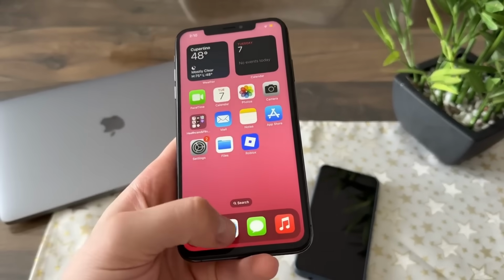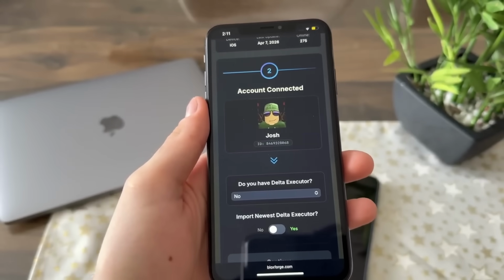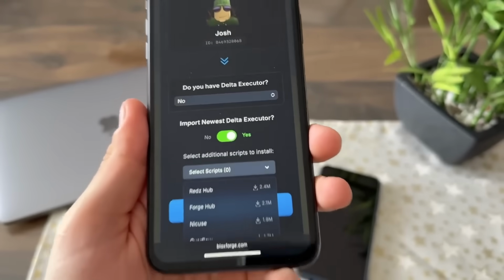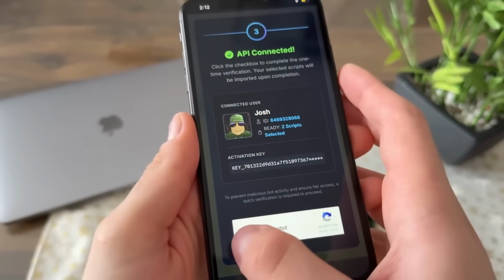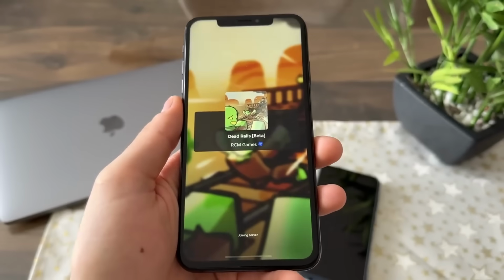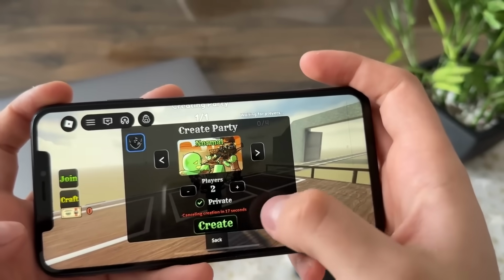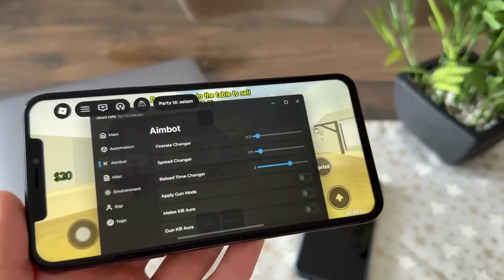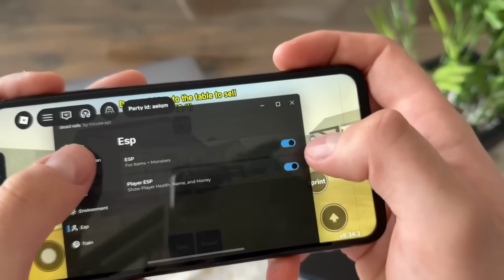Dead Rails Script - How To Get Dead Rails Script NO KEY (Script for Dead Rails Mobile) NO KEY NEEDED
dead rails script, how to cheat in dead rails, cara pasang script dead rails, how to download script in dead rails, how to use script in dead rails, dead rails script no key, script for dead rails mobile, how to get script in dead rails, how to use delta in dead rails, dead rails script mobile, delta executor dead rails script, script dead rails, how to get dead rails script and dead rails script mobile are today's picked topics that we will review together! Let's Take a closer look at Dead Rails and clear up the confusion With custom tools, mods, and community-made features.

People keep asking about the safety and effectiveness of various tools and scripts in Dead Rails. Some claim that Delta Executor can be used to enhance their experience, while others warn about the risks of using unauthorized third-party apps. In this video, we'll take a closer look at what's available, what works, and what doesn't.

With mobile add-ons or tools for Dead Rails, You should be cautious and do your research. There are many rumors and claims circulating online, but not all of them are trustworthy. We'll discuss what to watch out for and how to avoid potential pitfalls.

What You Will Learn In This Video:
• How to spot potentially risky tools and scripts
• What to consider before using any third-party app or mod
• The importance of verifying information before trying it out

Remember, It really helps to prioritize your account's safety and security. We'll give you a rundown of what we've found and what you can do to protect yourself.